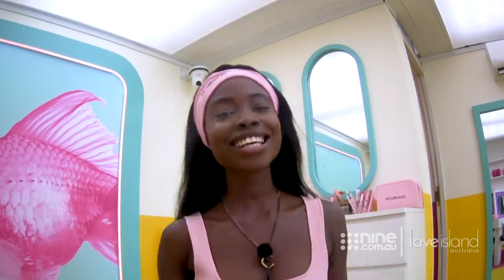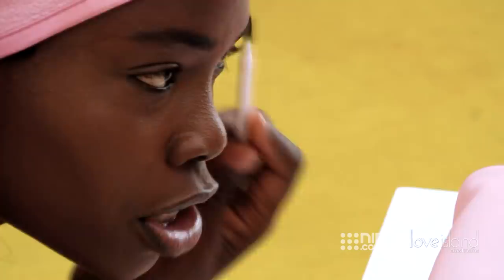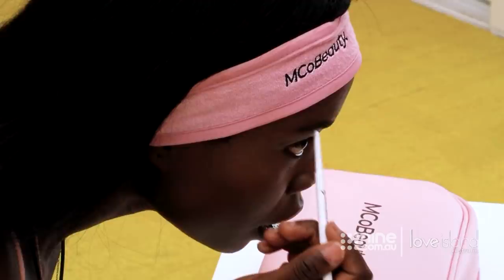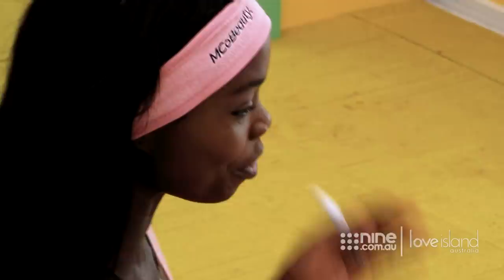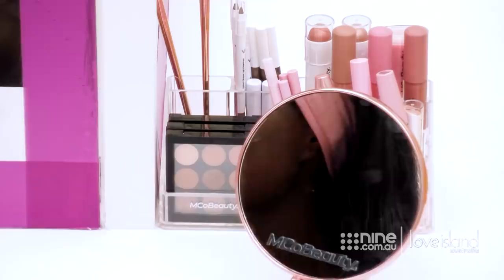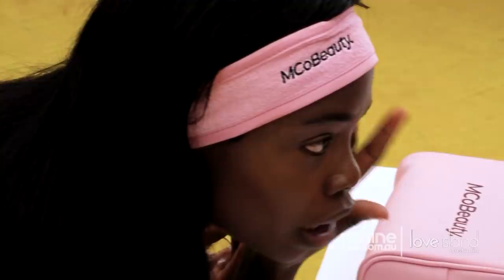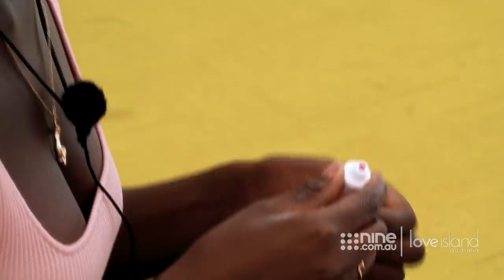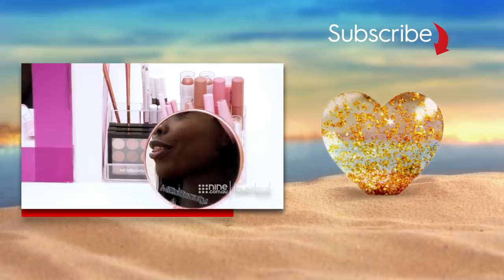Cynthia's fuller brow makeup tutorial | Love Island Australia 2019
Find out how to 'fake it 'till you make it'.

About Love Island Australia:
Sophie Monk returns to host the ultimate game of love and romance in Love Island Australia, premiering on Monday, October 7 at 8.45pm on Nine. Sophie will play Cupid as she takes a group of beautiful young Aussie singles to find love in the sun.

Love Island Australia – which was one of the most-talked about shows last year – sees a group of sexy singles coupling up in a luxury villa in search of the ultimate holiday of lust, romance and love. Not only must the Love Island couples stay together, they must also survive the temptations as beautiful new singles enter the island. The winning couple is handed a pot of money to start their new lives together, but there's a catch: one is given the chance to share the money or walk away with it all for them self. Were they after love or money all along?

Love Island Australia is produced by ITV Studios Australia for Nine.